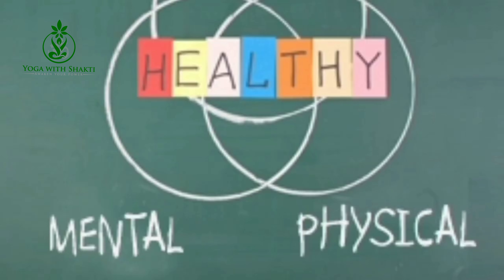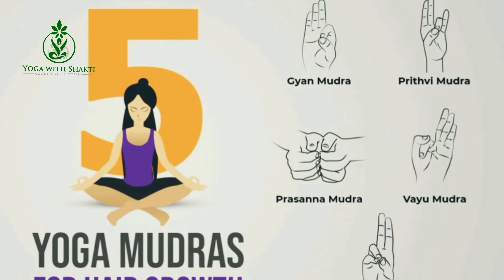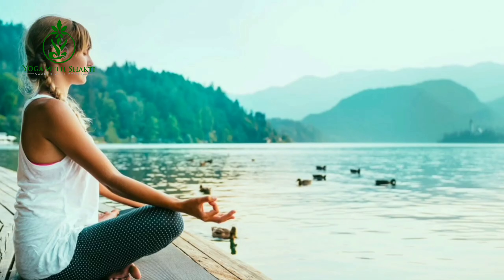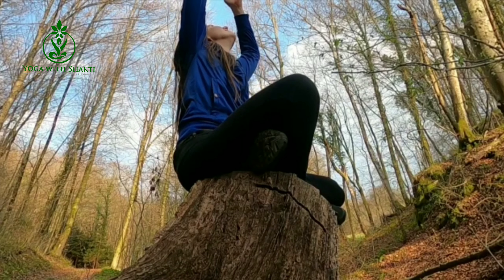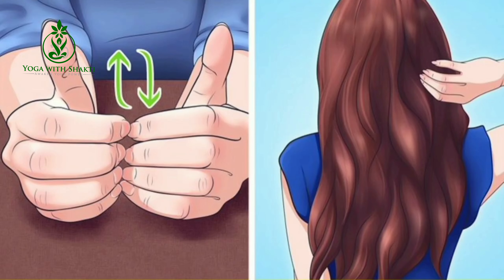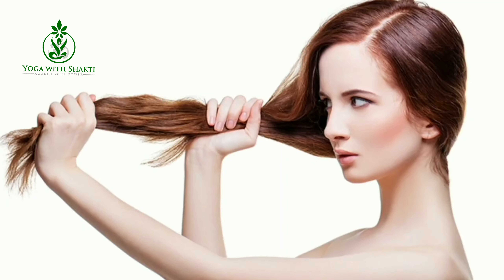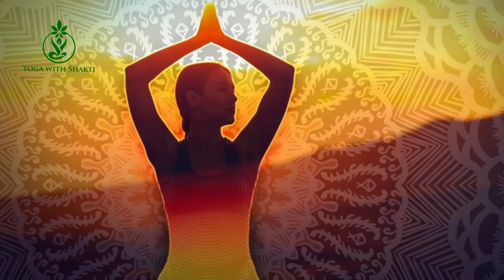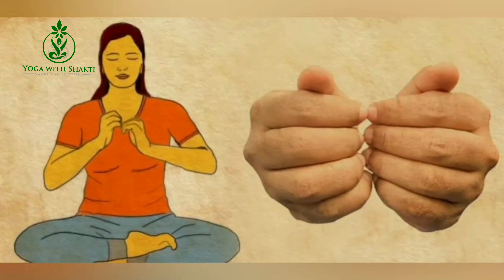5 Yoga Mudras for Hair Fall Control & Healthy Hairs | Yoga Mudras or hand gestures for Hair growth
To have healthy hair at a young age is natural, but to lead such a cycle with maintenance in the middle or up to declining years, it’s challenging in itself!

Yoga mudras possess the power to halt the degeneration of hair, by establishing the lost vitality of hair, if practiced regularly.

Mudras are not mere hand gestures that somehow cure illness but these are the subtle energy buttons with the potential to reconfigure the body’s mechanism of performing the particular task in a most prominent way.

According to Ayurveda, our fingers possess the seat of these five elements, which on being pressed generates subtle waves that transmit the energy flow to the concerned region.

In the case of hair problems, mudras work strengthening hair roots by balancing doshas and 5 body elements. It also takes care of hair fall, hair thickness, greying or whitening of hair, dry scalp, excess of oil in the scalp, etc.

Hair thinning is common among the middle, old aged, or even sometimes in the younger generation. Uneven blood supply to the scalp limits the required nutrition to the hair follicles, which gradually becomes finer. Mudras (such as Vayu Mudra) enhances blood flow that triggers nutrient and O2 supply, which ensures hair thickness.
Mudras (Prana Mudra) helps in the restoration of prana, which in turn maximizes vitality in tissues. As we age, the cells responsible for hair color begin to die, which causes their discoloration (whitening, Graying). Regular practice of mudras flows prana into the cells. Hence, maintain natural hair color.
Due to the lack of moisture, breaking hair is also one of the concerns regarding hair loss. If remains untreated round, soft and itchy patches begin to form in the area of fallen hairs. Hand mudras (Prithvi Mudra) helps in restoring the earth elements, which further maintain strength in the hair tissues.
The modern lifestyle has disturbed the natural rhythm of our body. This constitutes bad eating habits, the use of chemically loaded products for sensitive body parts. It has a combining effect on hair that makes them less shiny. Mudras (Prasanna Mudra) practices induce nerve concerning the scalp region, which further adds to the lustrous look of the hair.
1. Gyan Mudra is also called a ‘seal of memory’ as it enhances mental ability.

Meditation in this mudra calms the mind, which releases anxiety, stress, and tension. The presence of these conditions causes to reach hair follicles into the resting phase, which resists new hair growth. Practicing Gyan mudra collapse the basic framework of hair loss by inducing the calming effect.

Sit in a Padmasana and place your hand on your knees.
Now, make a circle by joining the tip of the index and thumb finger on each other.
Maintain the posture while inhaling and exhaling.

2. Prithvi mudra promotes the ‘earth element’ in the body.

By practicing Prithvi mudra, earth element strengthens various tissues in the body including hair. It provides stable support and firms the hair from its root. Therefore, prevents breakage of hair and restores its longevity.

Come into a meditative posture like Padmasana or Sukhasana.
Join the tip of the ring and thumb finger and apply pressure gently on each.
Practice it for a while, with breathing and remain still in the posture.

3.  3. Prasanna Mudra
Also known as Balayam yoga, Prasanna Mudra is the most practiced hand gesture for hair growth. It’s a very simple nail rubbing practice. Performing this mudra provides strong and shiny hair while also preventing graying of hair.

In Prasanna Mudra, rubbing of nails on each other improves blood circulation to the scalp. This improves the nutrition supply to the hair follicles. Ultimately, improves natural hair growth.

Sit in any comfortable posture.
Now, bring hand to the chest and begin to rub your fingernails to each other.
Practice this mudra for few minutes on a daily basis for beautiful hair.

4. Vayu Mudra is the seal of ‘Air element’ in the body. It removes excess of air from the body concerning discomfort. Hair becomes stronger and longer if practiced regularly.

By working upon its concerning elements, this mudra gives a tranquil effect to the mind. It further rectifies the psychological negativity causing mental sickening, which ultimately causes hair to fall.

5. Prana mudra is one of the powerful hand gestures that directly simulates the prana flow. It also affects the earth element in the body, which ensures the strength and durability of hair.